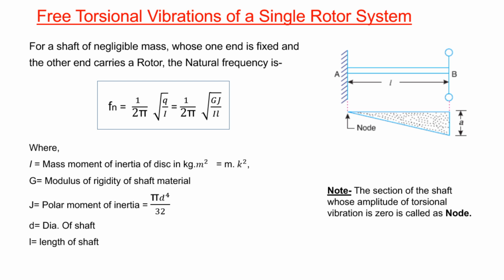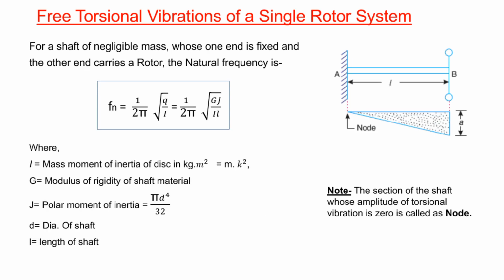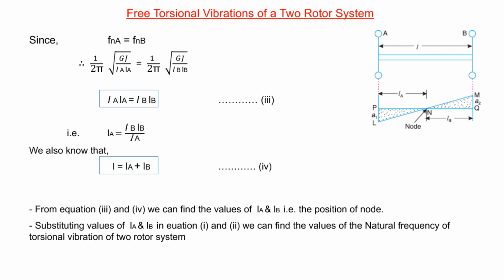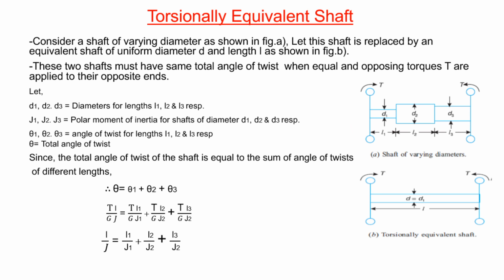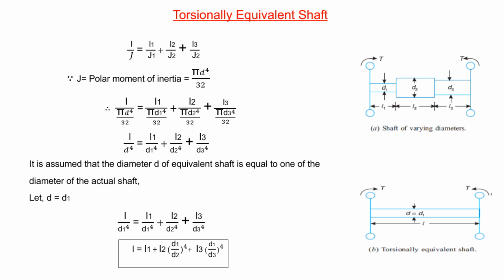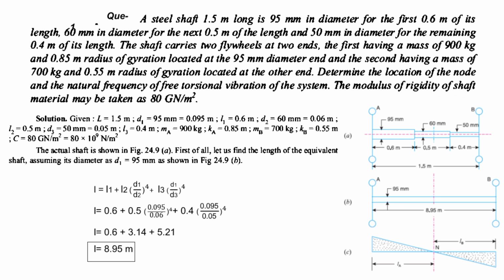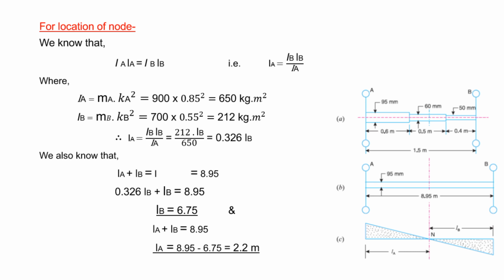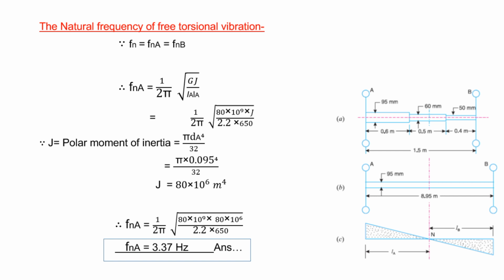17. Natural Frequency of Free Torsional Vibration of Two Rotor System & Solved Problems on it.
Natural Frequency of Torsional Vibration of two Rotor System, Length of torsionally equivalent shaft & Solved Problems on it are discussed in the video.
To study How to find Natural Frequency of Torsional Vibration of single Rotor System watch previous video on link.